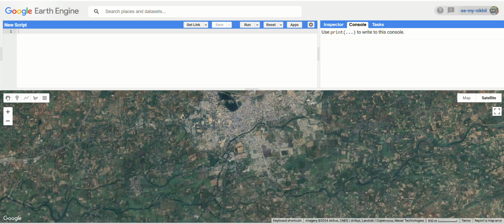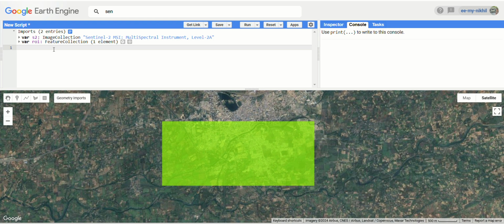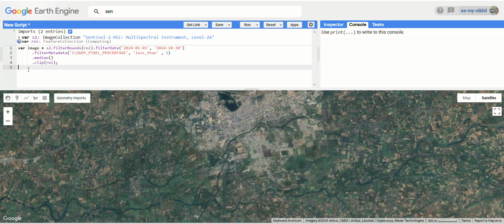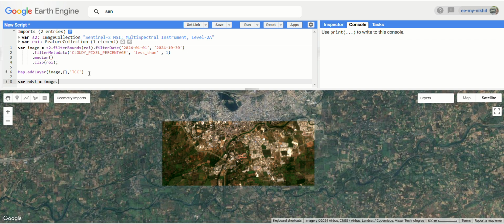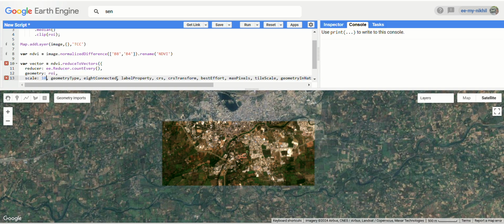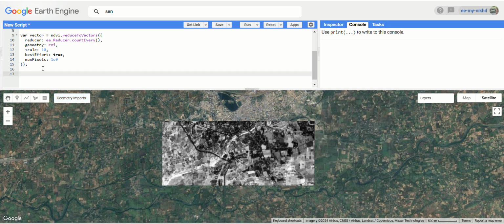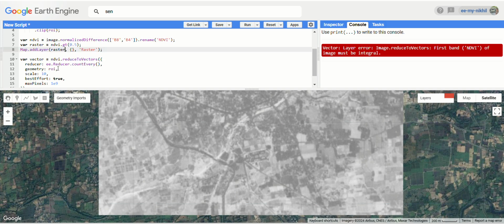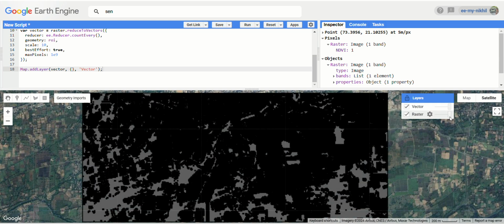Tutorial 10: Raster to vector conversion in Google Earth Engine